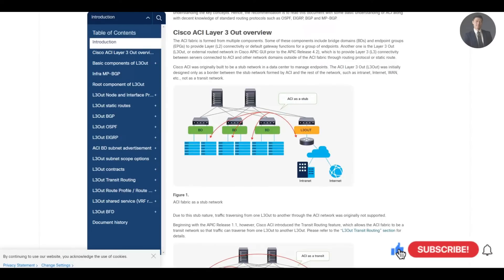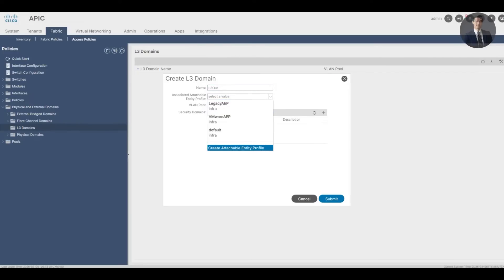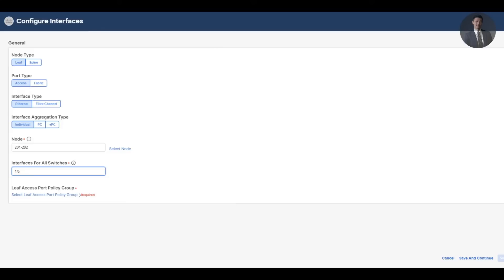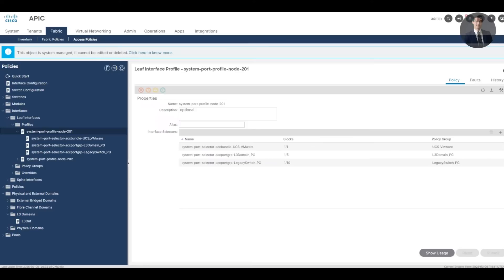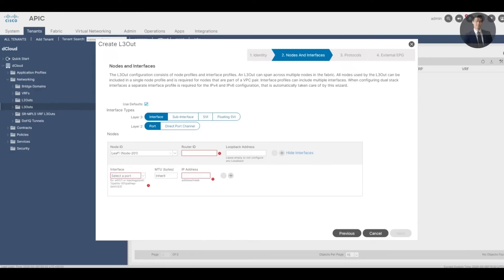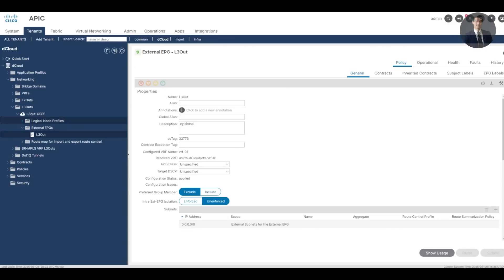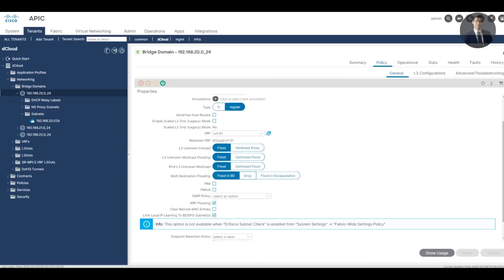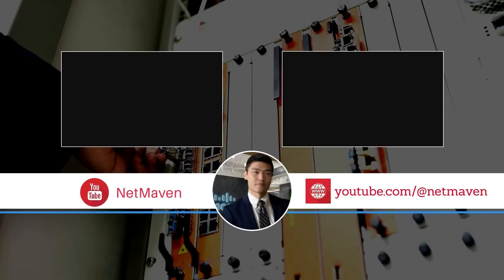Getting Started with Cisco ACI 4: L3 Out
Hi I am NetMaven, I specialize in Cisco UC, SIP Calls, Firewalls, Datacenter, VXLAN, Aruba, ACI, VPN, SD-WAN, SDA and wireless.